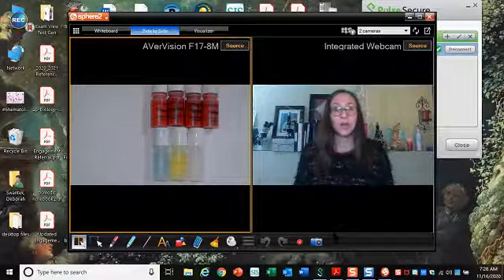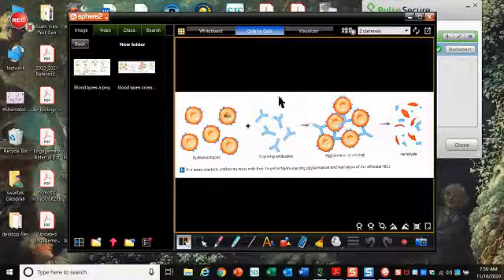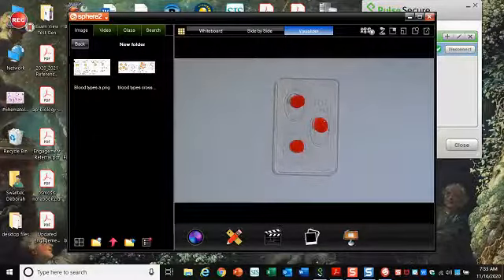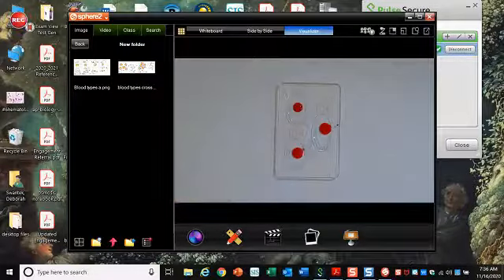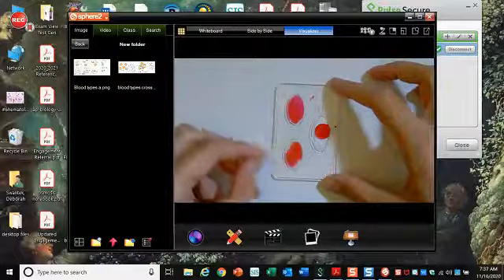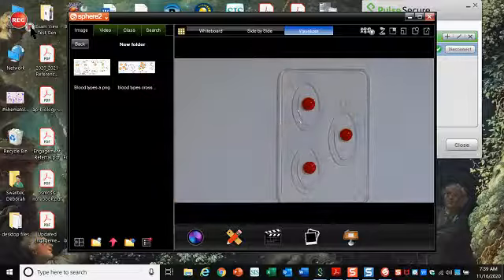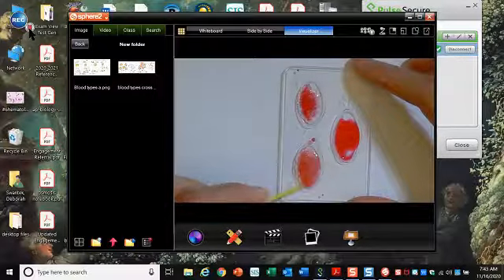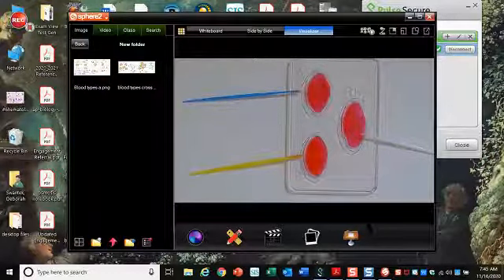antigen antibody reactions and blood typing